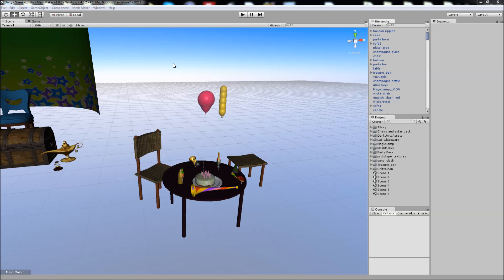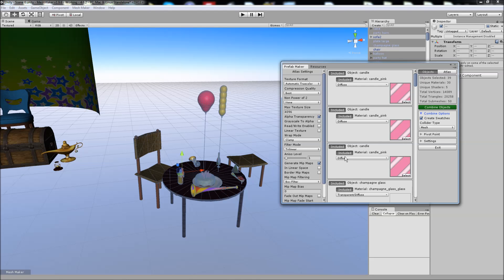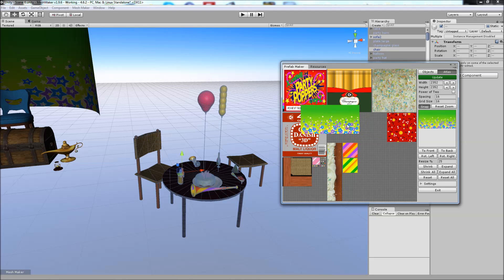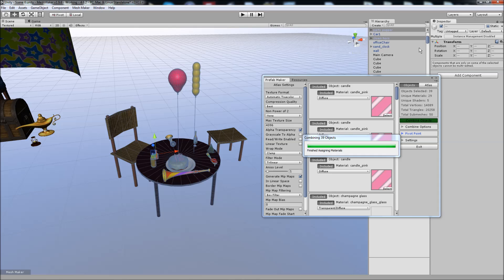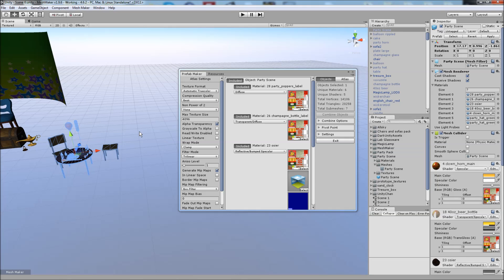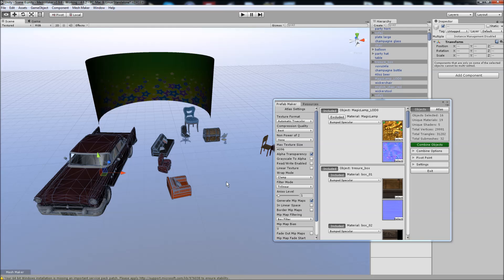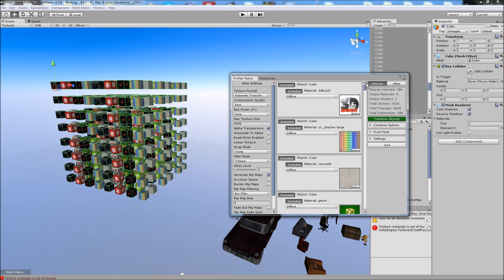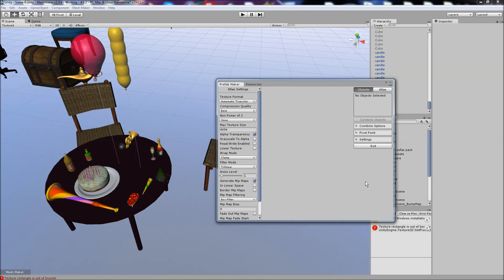Prefab Maker - Combine, Atlas and Create a Prefab in Unity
Prefab Maker allows you to select a group of game objects or prefabs and quickly combine them into a single prefab. Texture atlasing is handled automatically but you have the option to manually move, rotate and scale the textures for the best fit. Creates small swatches with a solid color for objects with no textures so that they can be grouped by the same shader. You have full control over the atlas settings to output either highly compressed or hi-res textures. Comes with tools to position and center the pivot point for the new prefab.

*** Please Note ***
The folder you select to save the new prefab, mesh, materials and textures to will be cleared of all files before saving. Always make sure to save to an empty folder when creating a new prefab or the assets in that folder will be lost.